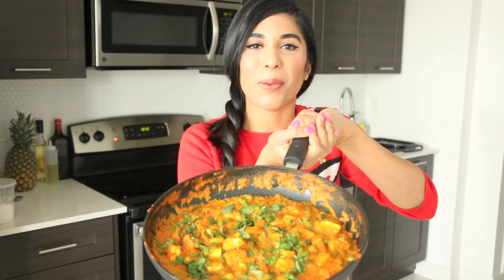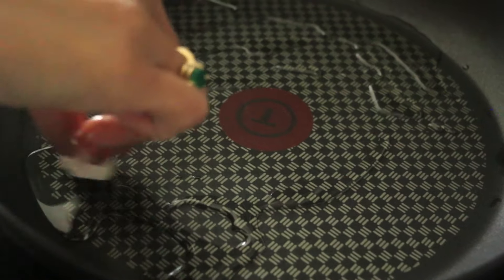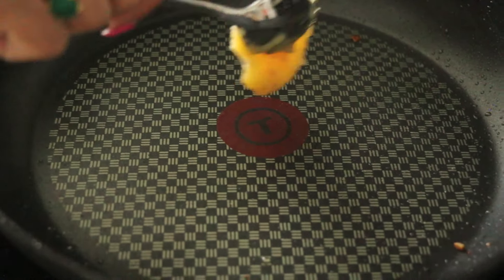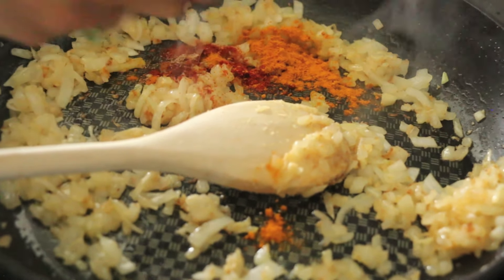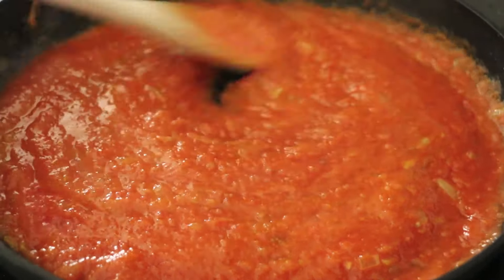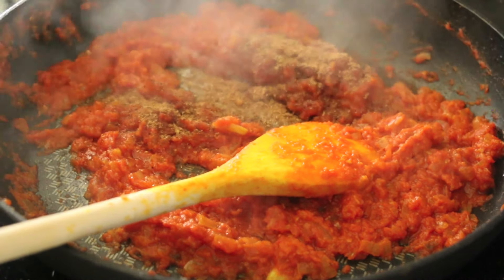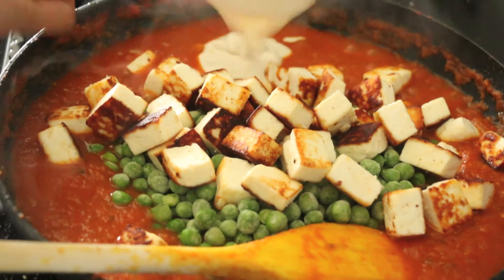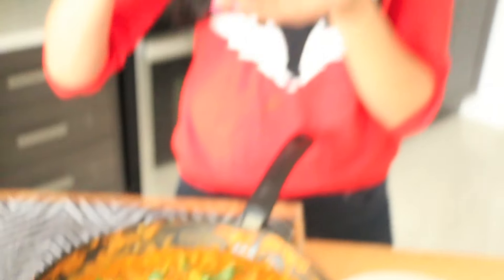Matar Paneer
This simple Indian curry features Paneer (fresh pressed cheese) and Green Peas. It is personally one of my favourite Indian vegetarian dishes because it's creamy and rich, and super easy to make.

RECIPE FOR GHEE

RECIPE FOR GARAM MASALA

INGREDIENTS

3 tbsp, Oil (Canola, Vegetable)
3 cups, cubed Paneer (or firm Tofu if you can't find it)
2 tbsp, Ghee
2 Large Tomatoes, pureed
1/2 cup, Strained Tomato Sauce
1 Medium Onion, finely chopped
2 cloves Garlic, minced
2 tsp, grated Ginger
1/2 tsp, Turmeric
1/2 tsp, Red Chili Powder
1/2 tsp, Coriander Powder
2 tsp, Sugar
2 tsp, Garam Masala
1 tbsp, Kasoori Methi (dried Fenugreek Leaves)
2 cups, Water
1.5 cups, Frozen Peas
3 tbsp, Cashew Paste (1/8 cup Raw Cashews ground with 1/8 cup of water)
Chopped Coriander to garnish

METHOD

Heat oil in a large non-stick frying pan on medium-high heat. Add Paneer cubes in one even layer, and cook for 3-4 minutes, stirring occasionally, until Paneer is browned on all sides. Remove from pan and set aside.

Add Ghee to pan, followed by Onions, Ginger, and Garlic. Cook until vegetable soften and become slightly brown. Add Turmeric, Chili Powder, and Coriander Powder and cook for 15 seconds or until fragrant.

Add pureed Tomatoes, and Strained Tomato Sauce. Reduce heat to medium and cook until Tomatoes have thickened and become deeper in colour.

Add Sugar, Garam Masala, Kasoori Metho and Salt to Taste. Stir, and add water to create gravy. Bring to a simmer and add Peas, fried Paneer, and Cashew Paste. Cook for 5-6 minutes until Peas are heated through, and sauce thickens slightly.

Garnish with fresh chopped Coriander before serving. Enjoy! :)